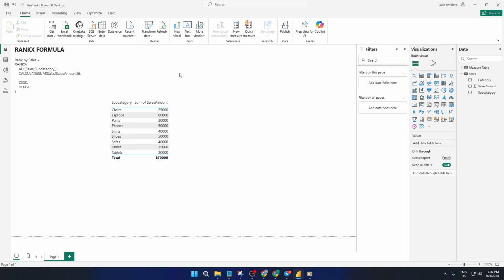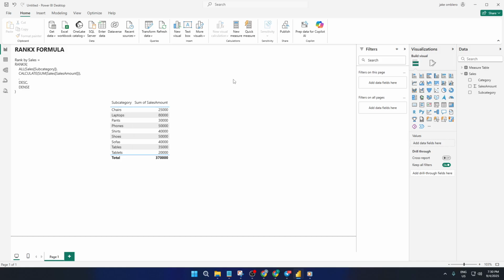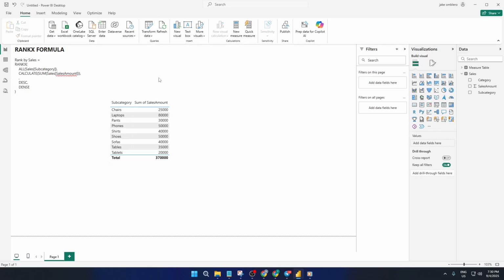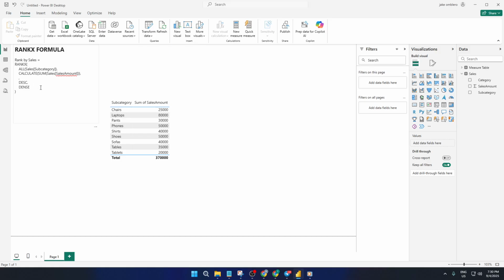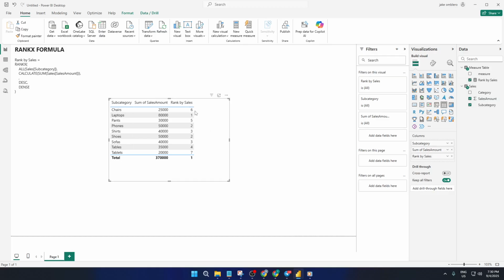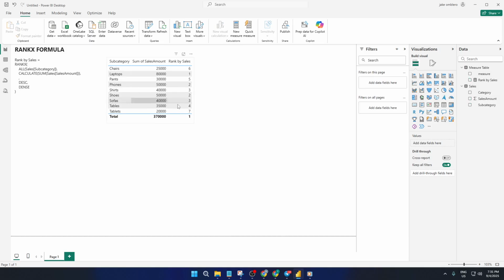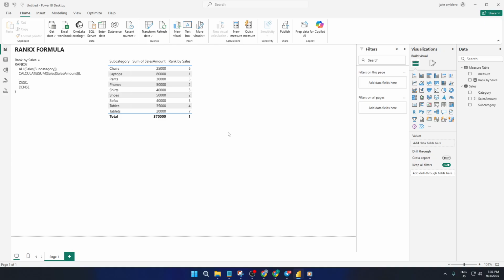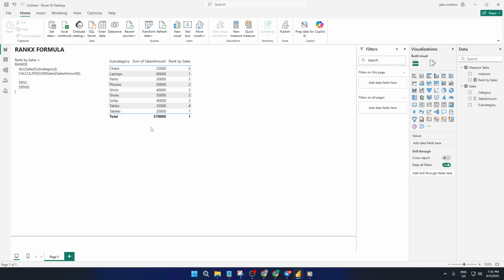How to Use Rank and Rankx in Power BI [Step by step For beginners]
Want to rank values in Power BI using DAX? In this tutorial, you'll learn how to use the Rank and Rankx functions to rank data based on your chosen values and filters.

In this video, you'll learn how to:

✅ Create a ranking calculation
✅ Understand the difference between Rank and Rankx
✅ Choose the values to rank
✅ Apply ascending or descending order
✅ Display rankings in your report

To use Rank and Rankx in Power BI, create a DAX calculation that evaluates your selected values and assigns a ranking based on the order you choose. Rankx is commonly used to rank values across a table or expression.